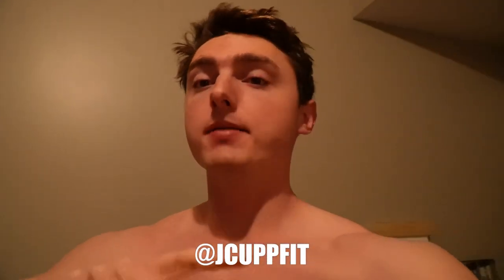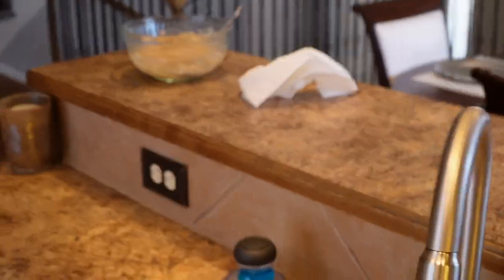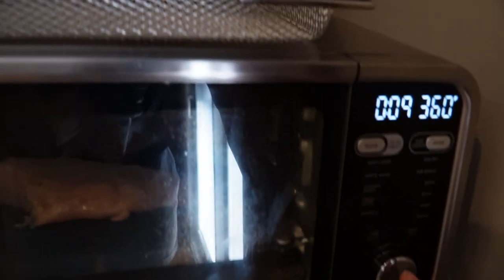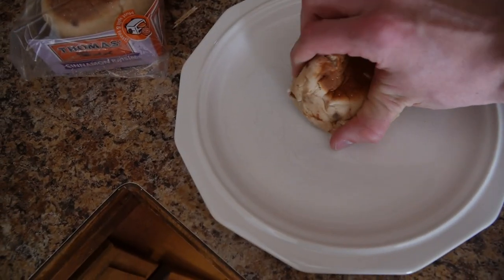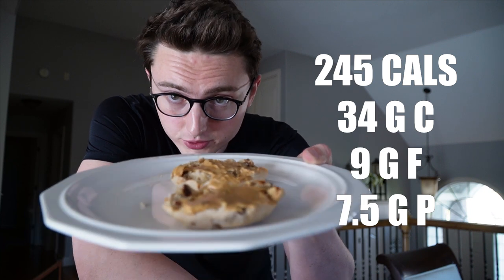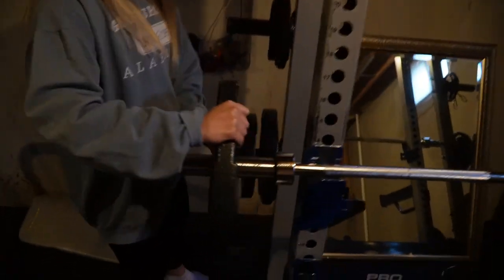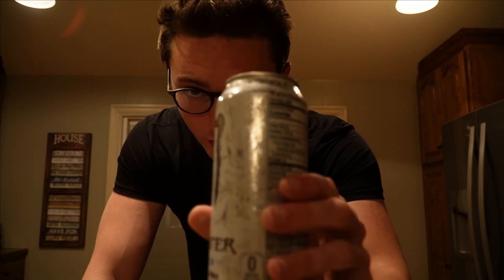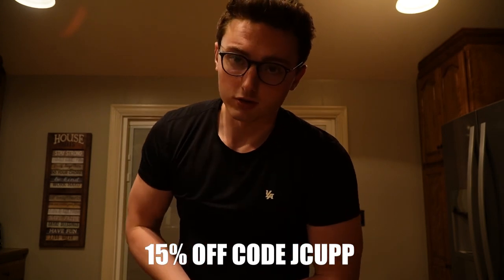2700 CALORIE FULL DAY OF EATING | BUILDING MUSCLE + GETTING LEAN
Everything I eat in a day to build muscle while getting shredded - 2700 calories.

Today's Topics:
everything I eat, full day of eating, 2700 calorie, muscle building diet, diet to lose fat, diet to lose weight, weight loss tips, how to get shredded, 2700 calorie diet, intermittent fasting, abs, chest workout, bicep workout, how to get a bigger chest, how to get bigger arms, arm workout, healthy lifestyle, healthy recipes, how to build muscle.